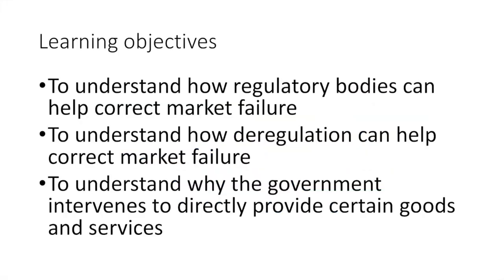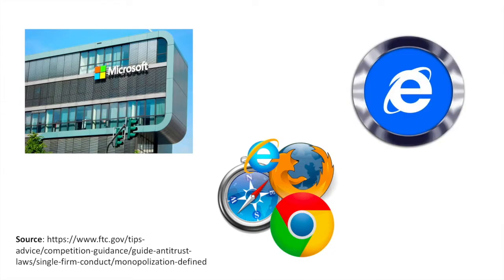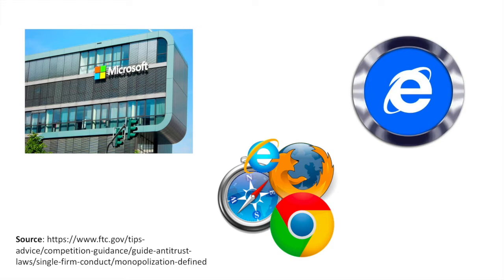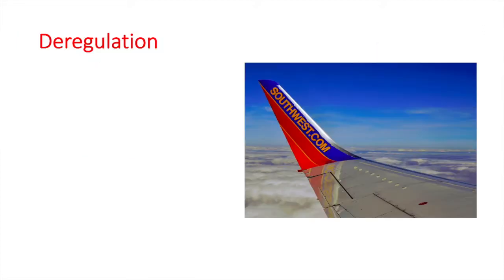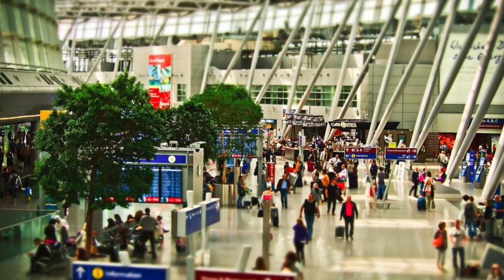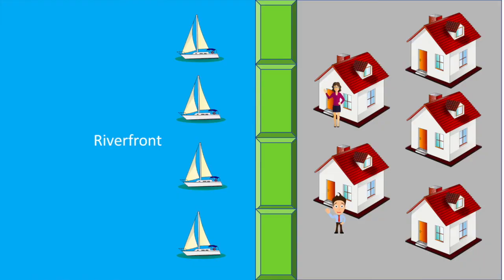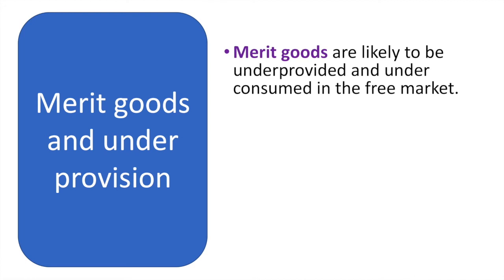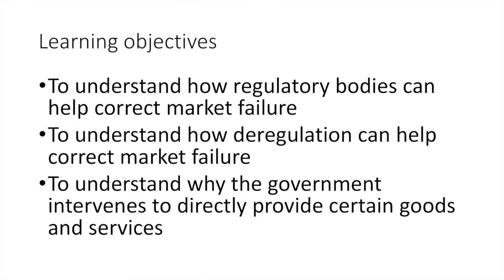Regulatory bodies, deregulation and the direct provision of goods and services